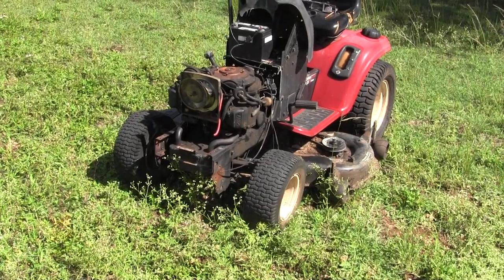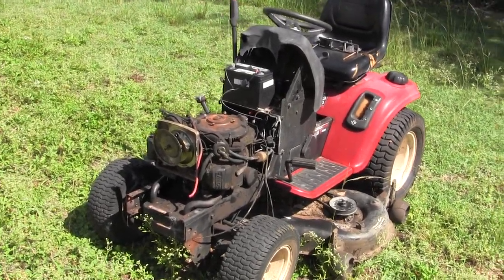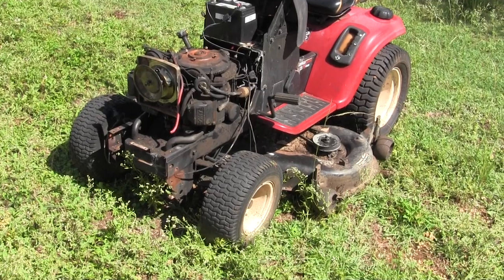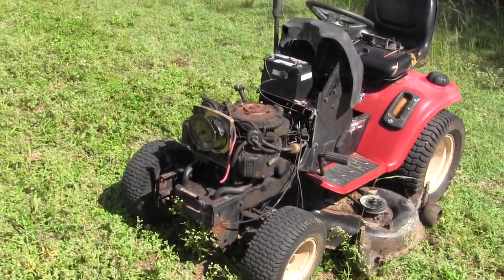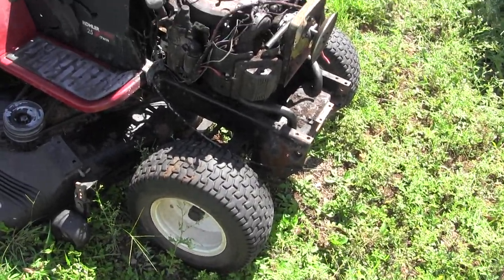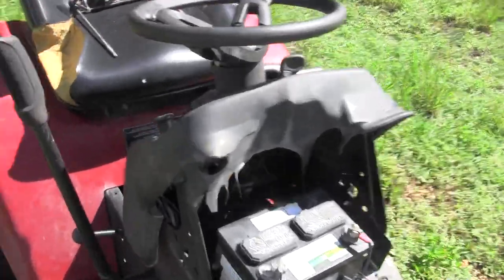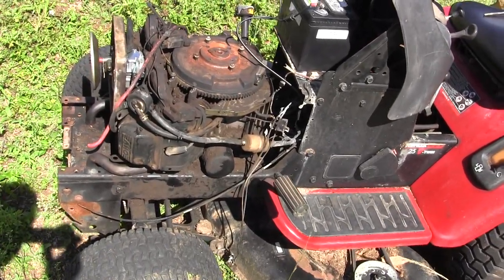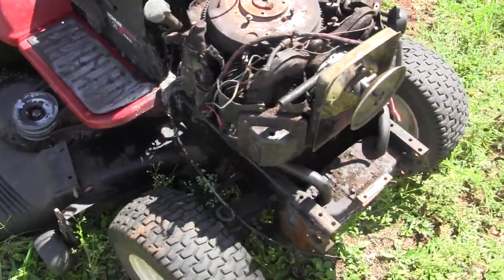GT5000 lawn tractor fire damage repair vlog 6/4/2023 10 am est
GT5000 lawn tractor fire damage repair vlog 6/4/2023 10 am est. First step install new carburetor. Next step battery and cables. Next step test starter. Next step install new ignition coils. Next step install new throttle and choke controls. Next step check electrical clutch for damage and if okay. Next step set up kill for engine run test.